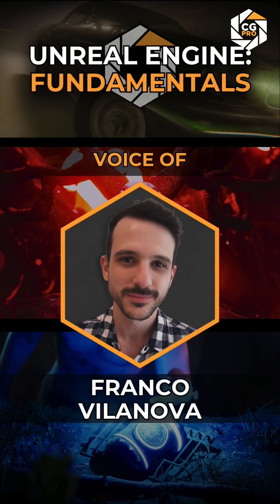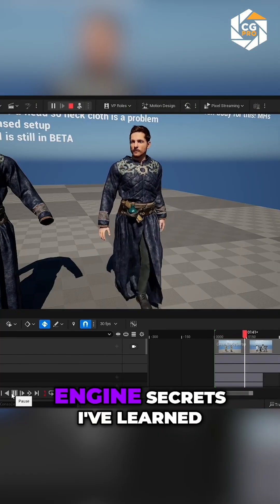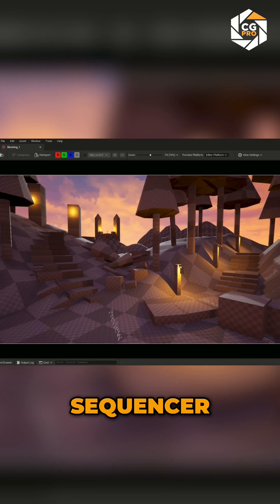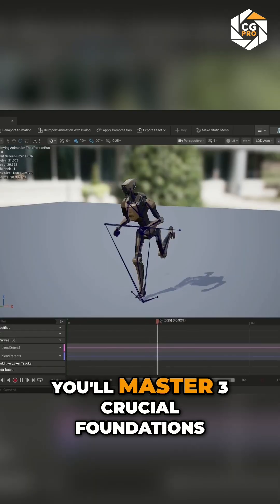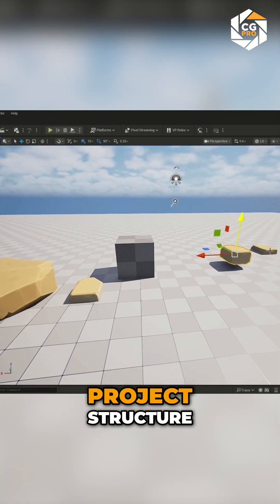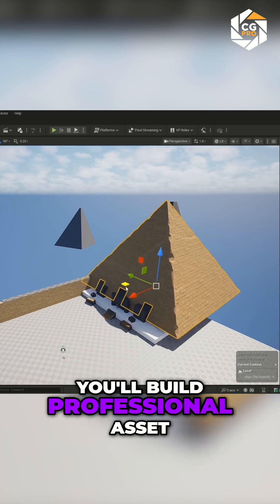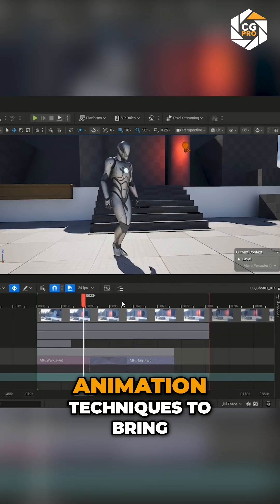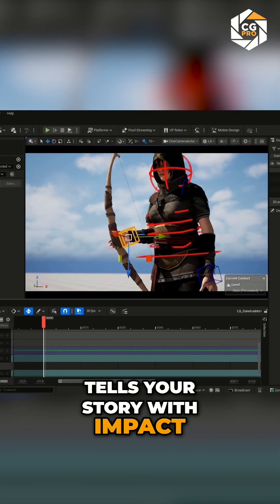Stop dreaming it, and start building it in Unreal Engine.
Want to turn your ideas into real Unreal Engine projects?
In this course, you learn the core foundations for cinematics, games, and virtual production, taught by two Golden Unreal Authorized Instructors.